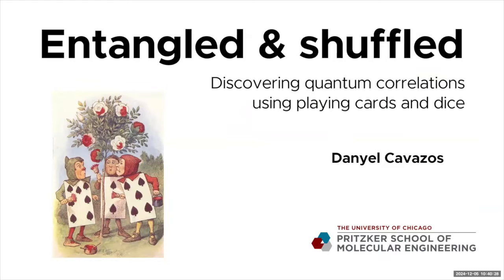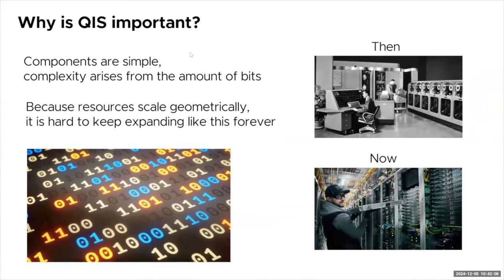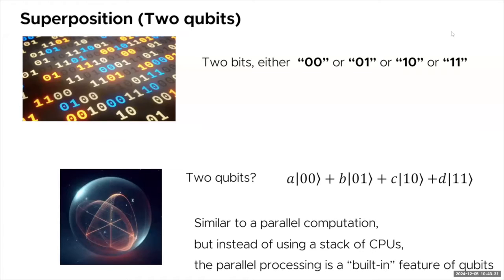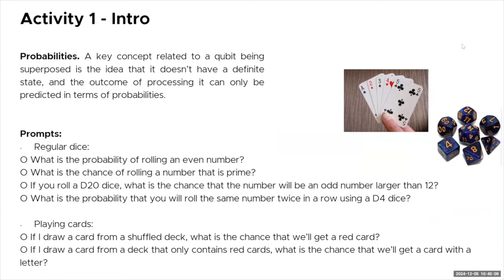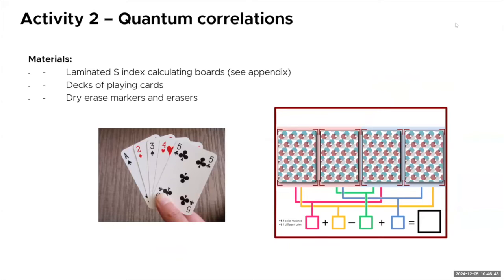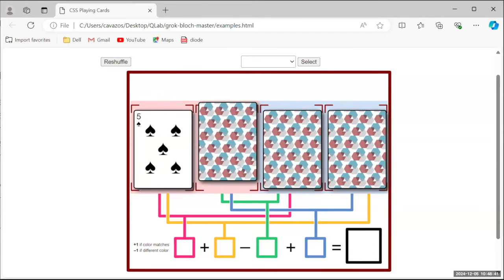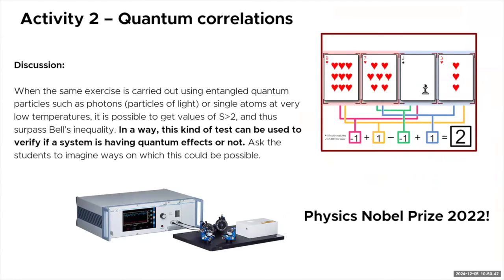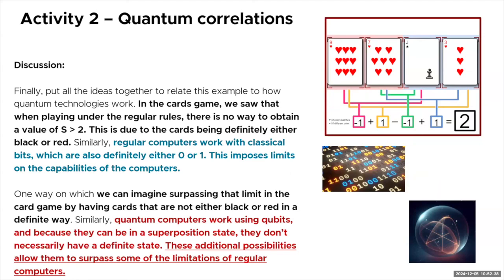PhysicsQuest 2025: Entangled and Shuffled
This is the teacher's guide for the 2025 PhysicsQuest: Quantum activity Entangled and Shuffled.